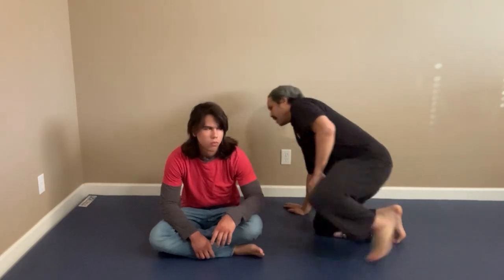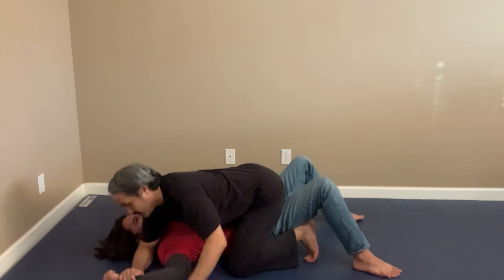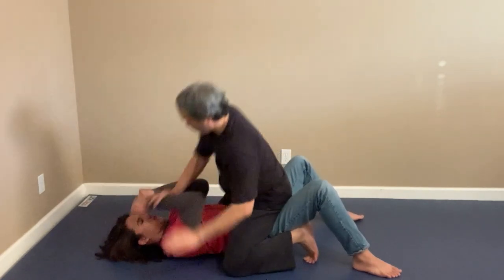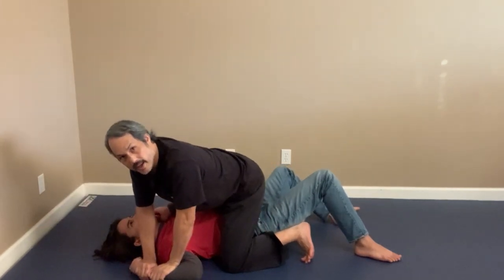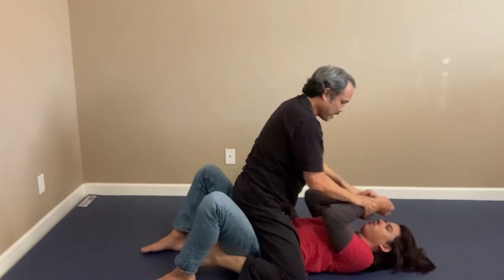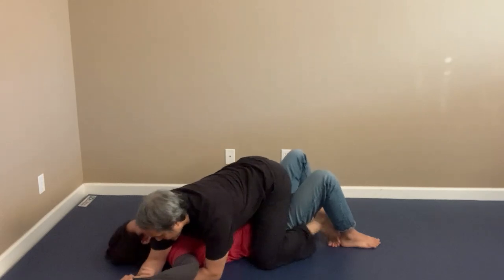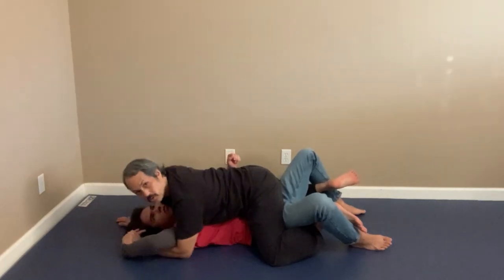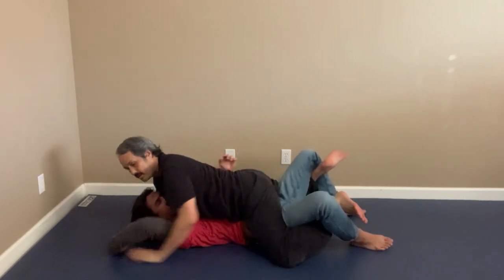Old School BJJ 1996 | Americana Setups and a Catch Finish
In the 1990s BJJ in the USA was mainly about fighting. My first BJJ instructor Craig Bell was a student of Rickson Gracie and Erik Paulson (Catch Wrestling). These are some of the techniques we learned back then.